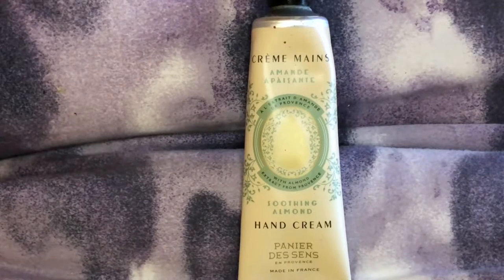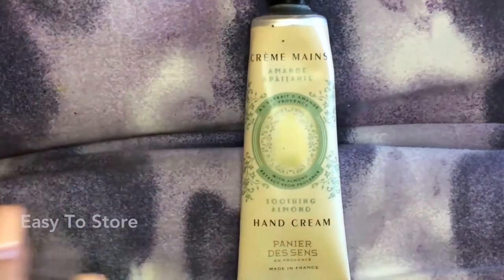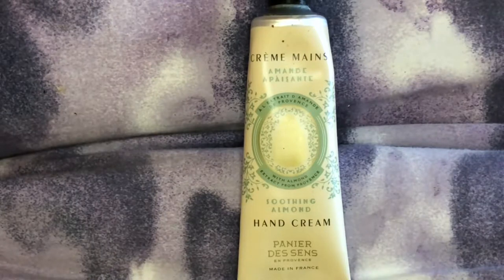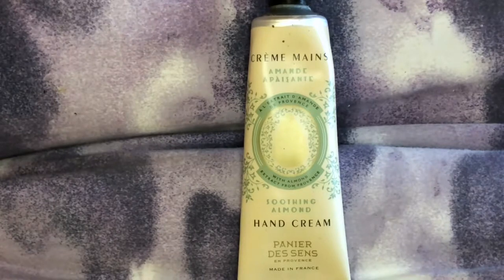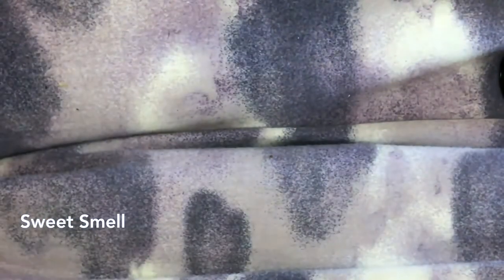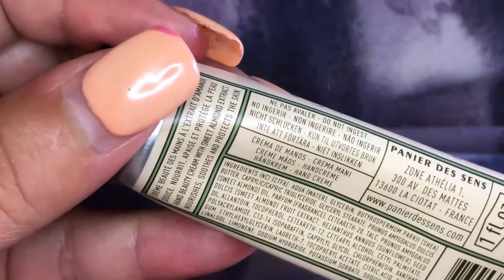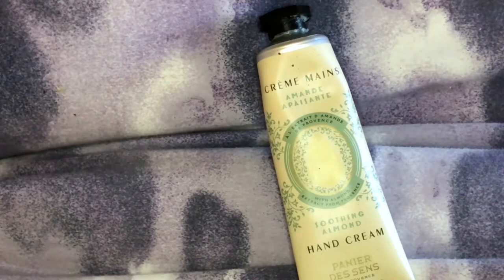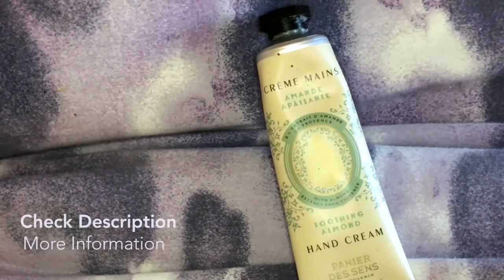✅ How To Use Creme Mains Panier Des Sens Hand Cream Review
About this product:

Creme Mains Panier Des Sens Hand Cream

From Panier Des Sens’ the essentials collection, a delicately scented hand cream rich in soothing lavender oil and nourishing shea butter. Thanks to its formulation, the cream is quickly absorbed by the skin, leaving it soft and supply all every day, perfect for even the most sensitive skin.